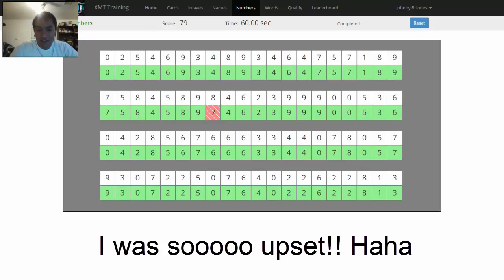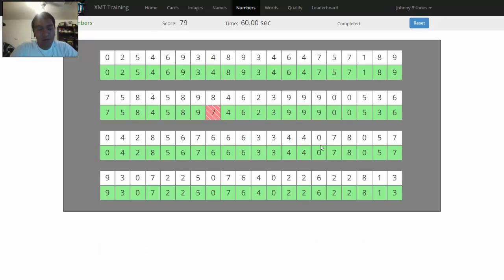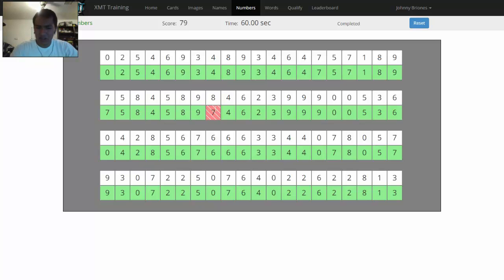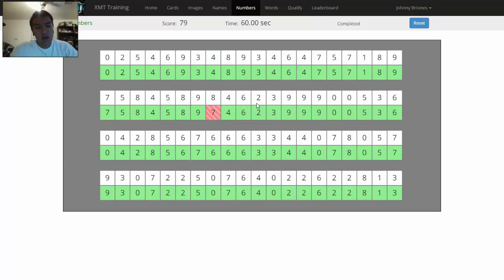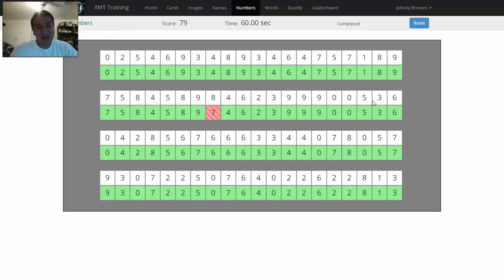Memory Training: XMT Numbers Event 79 Digits in 60 Sec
I managed to beat my last score but I wasn't really happy about it haha I want to really make a huge improvement so I need to do more practice!